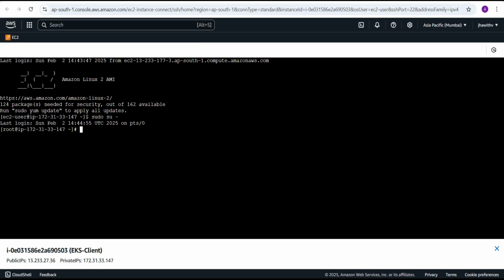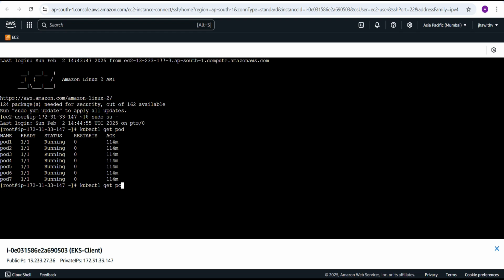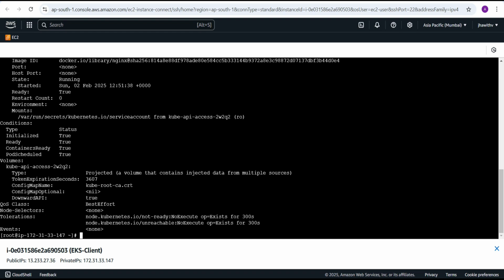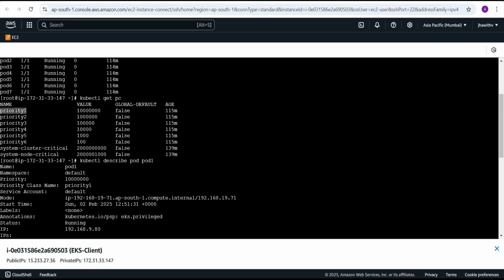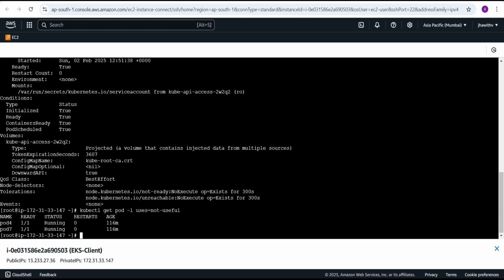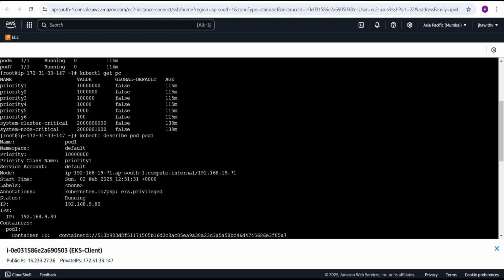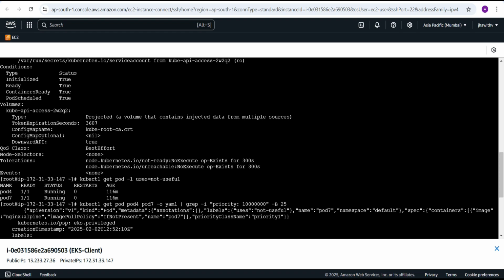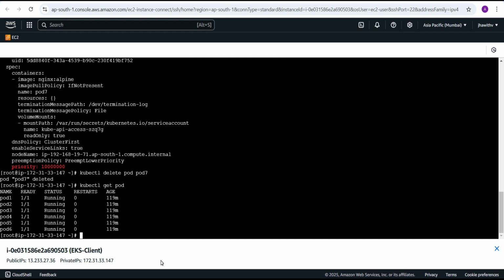CKA Exam Questions Challenge - 43 .. Score good marks in CKA Exam ..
CKA Exam Questions Challenge .. Question-43 .. Score good marks in CKA Exam kubenetes CKA @AlokKumar

Commands:
kubectl get pod -o yaml | grep -i priority -B 20
kubectl get pod -o yaml | grep -i "priority: 10000000" -B 25
kubectl get pod -o yaml | grep -i "uses: not-useful" -A1
kubectl get pod -l uses=not-useful
kubectl get pod pod4 pod7 -o yaml | grep -i "priority: 10000000" -B 25
kubectl delete pod pod7

Regarding CKA exam, there are only 2 mantras to complete it.
1. Practice, practice and practice
2. Time Management in Exam.

Best Wishes!

➡Join Membership Program for Complete Set of Q&A for CKA exam